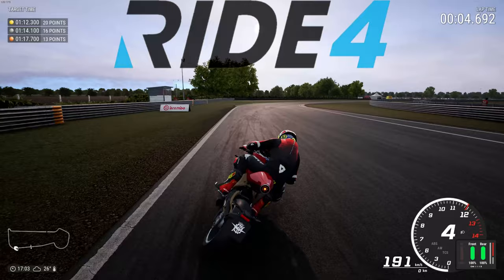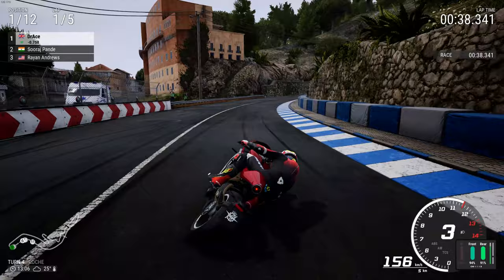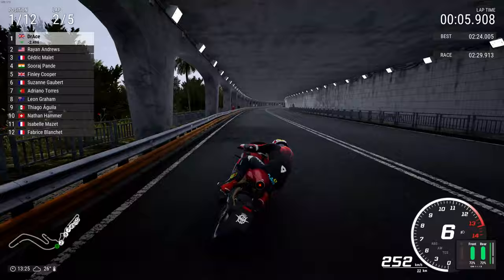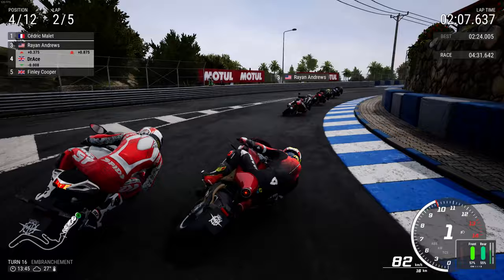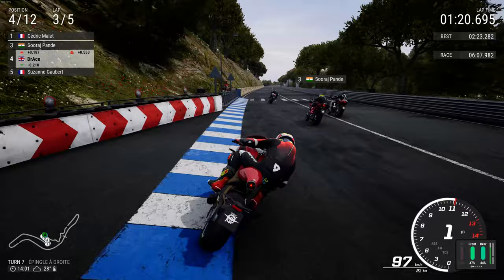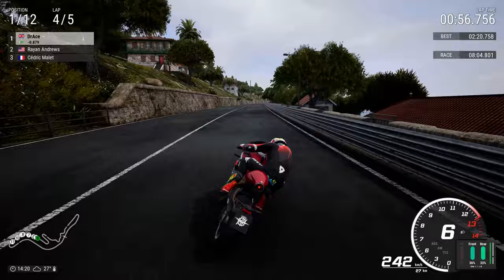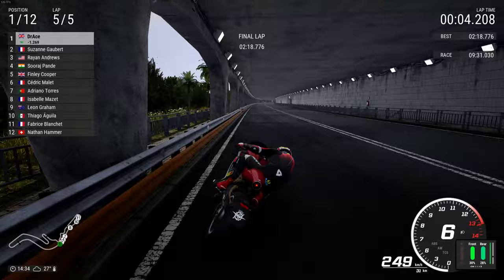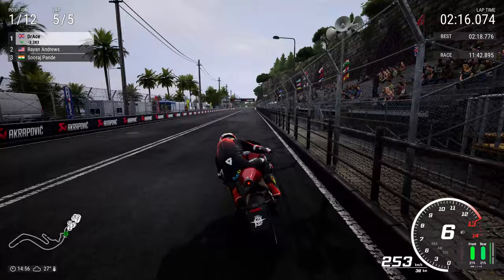RIDE 4 - MV Agusta Superveloce 800 - New Generation!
Hi guys and welcome back to another DrAce video. Today we're playing more RIDE 4! We're attemtpting the New Generation cup in Ride 4 career mode Using the MV Agusta Superveloce 800!